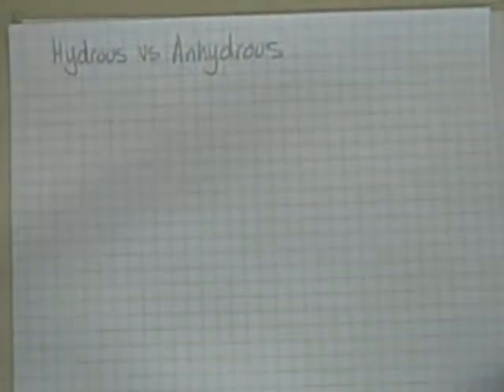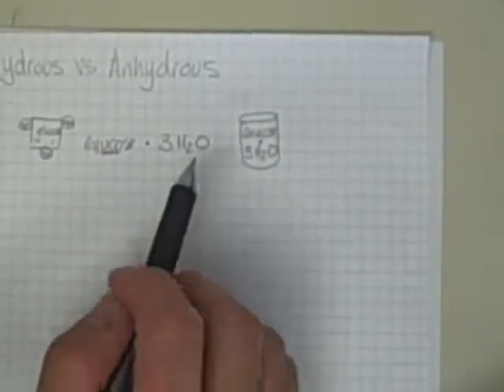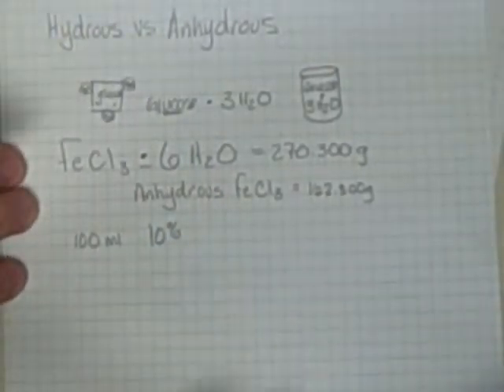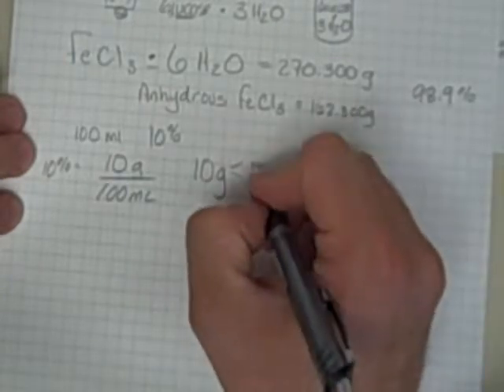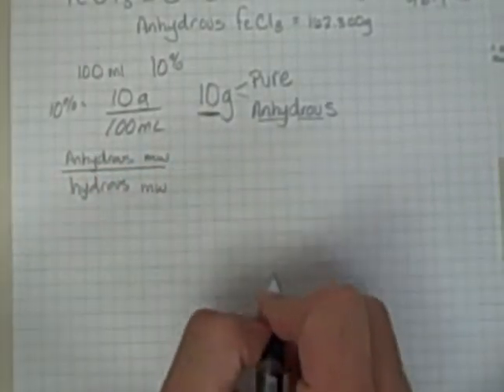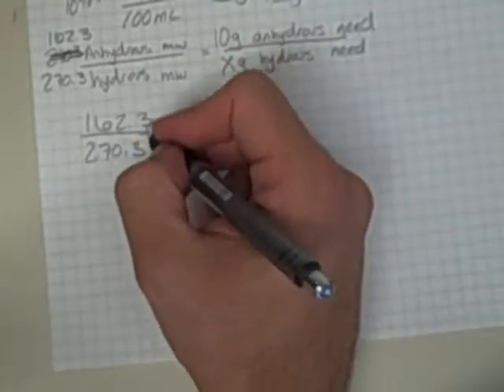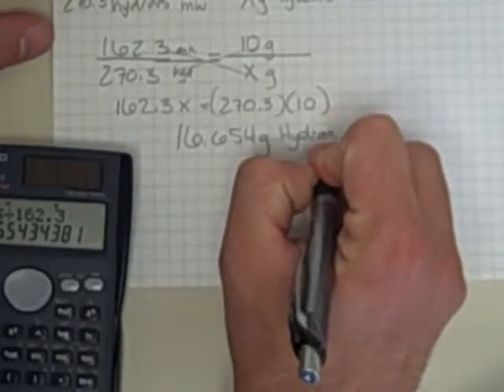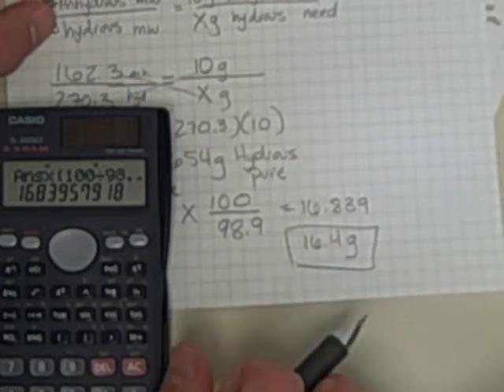CLS 2003 Hydrous vs Anhydrous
Some help figuring out that hydrous vs anhydrous stuff